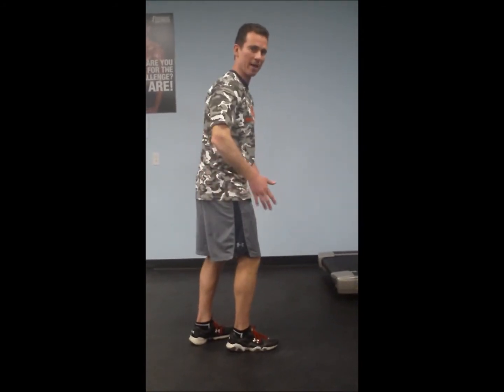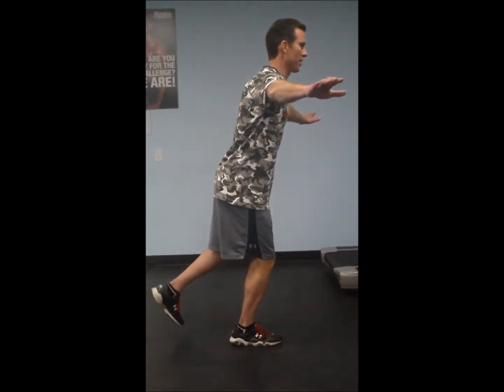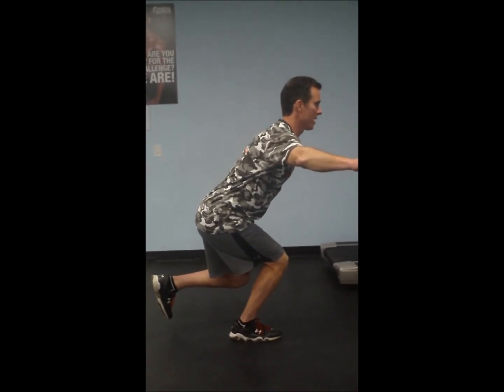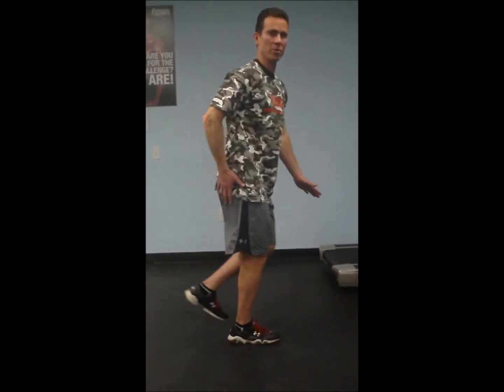Tommy Boyer-Kendrick One Legged Squat